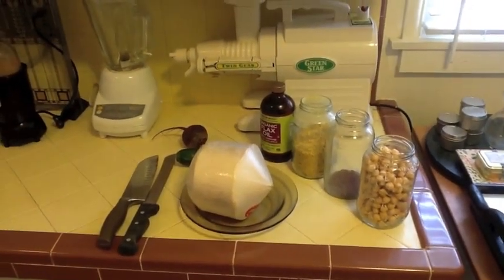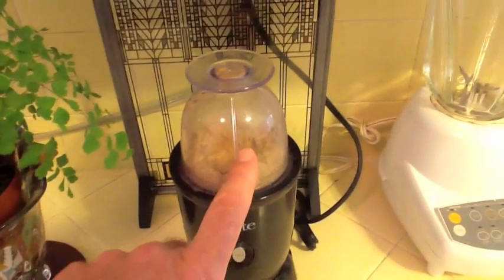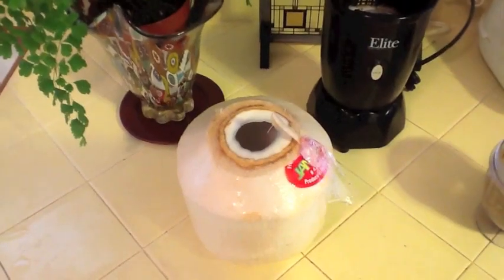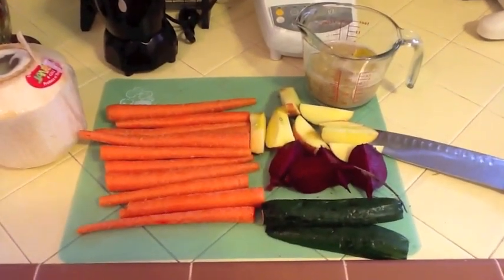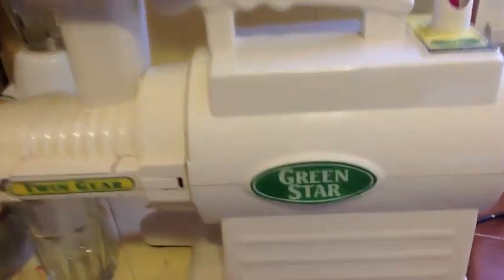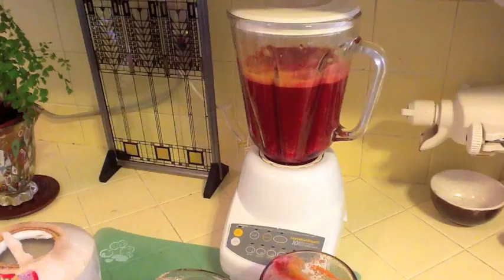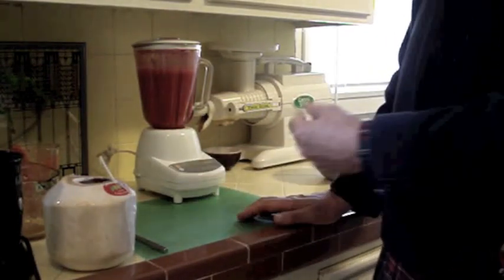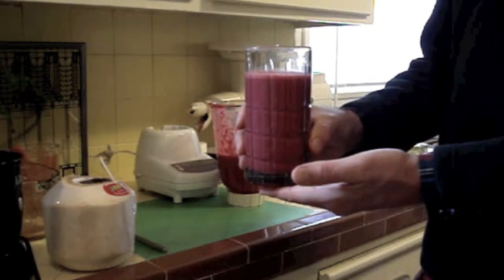GERSON INSPIRED: SUPER SMOOTHIE: BEFORE OR AFTER WORKOUT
AFTER YOUR TWO YEARS OF HEALING: Building up muscle after the Gerson Therapy is a difficult task when the idea of ADDED PROTEIN resurfaces.  Gerson reveals that protein is far less important and likely dangerous in excessive amounts especially after ager 35 when the body requires far less protein than before.  This  LIVE PROTEIN SUPER-FOOD juice-smoothie is one way to get extra protein from healthy sources like HEMP SEED.  And add in remarkable elements like NUTRITIONAL YEAST, FLAX and YOUNG COCONUT MILK AND MEAT to amp up the nutrition for full recovery after a tough workout.

LIVE PROTEIN SUPER FOOD JUICE - BEFOE OR AFTER WORKOUT
4 Carrots
1 Zucchini
1 Beat
1 Apple
1 Young cocoanut 50% of juice and 50% of pulp
3 Tbs Flax seeds
1 Tbs Flax oil
3 Chard leaves with stems
1/4 cup Sprouted garbanzo beans (chic peas)
1 Tbs Nutritional yeast
Optional: 1/2 leaf aloe vera (PEELED)